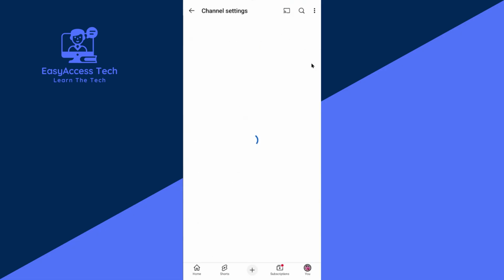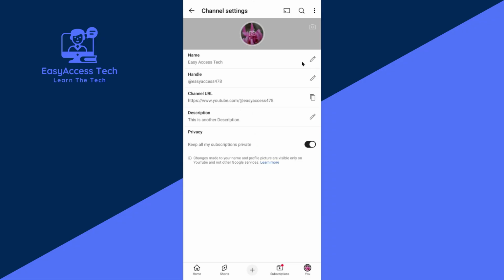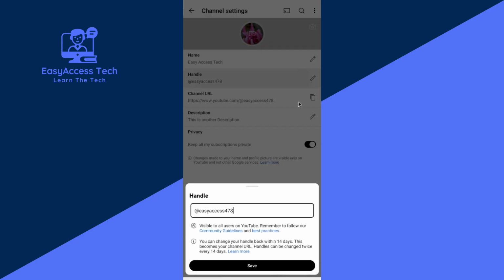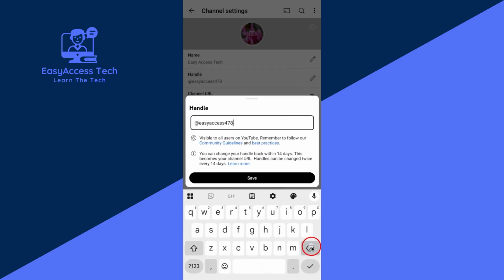How to Change Handle of Your YouTube Channel - Easy Guide